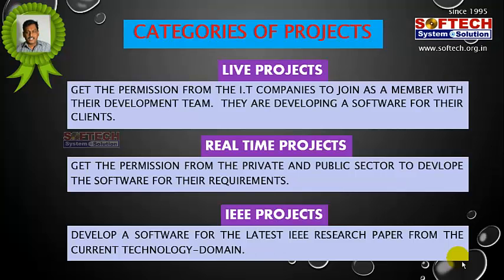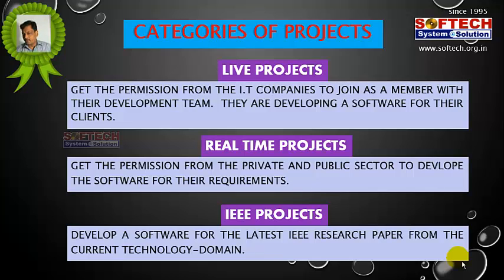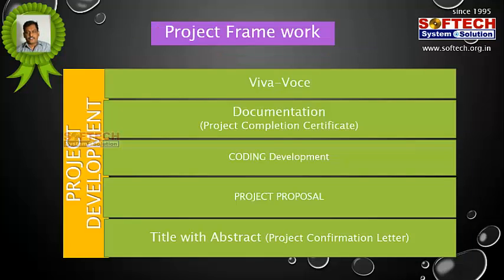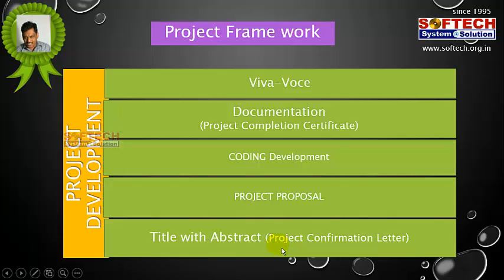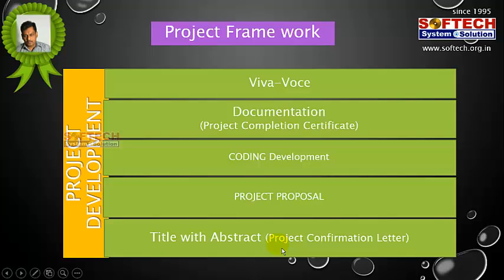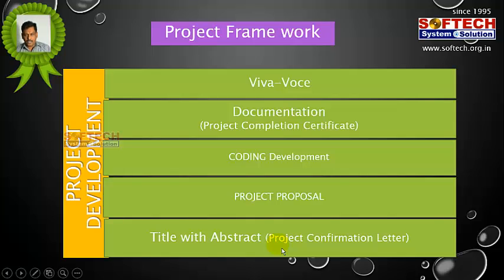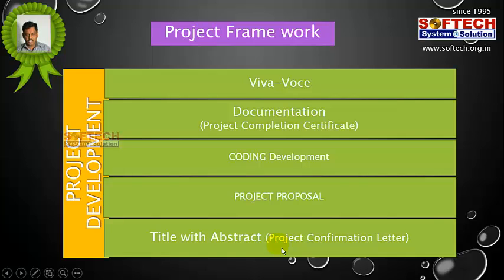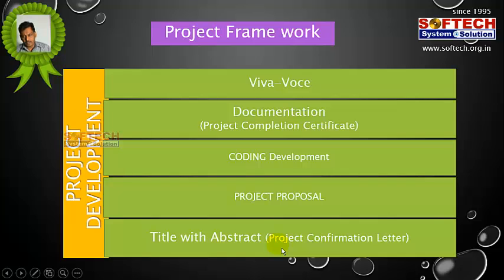How to do final year project?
This session describes about the final year project of BE, BTech, MSc, MCA students. It explain about the live, real time and IEEE projects.